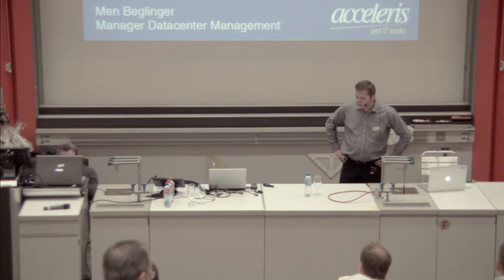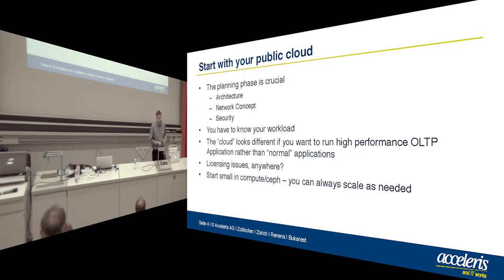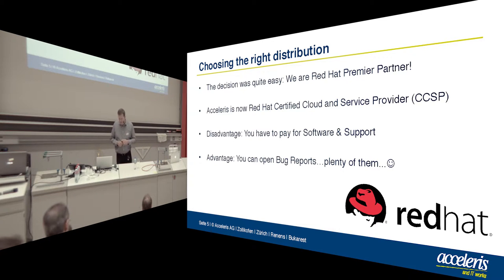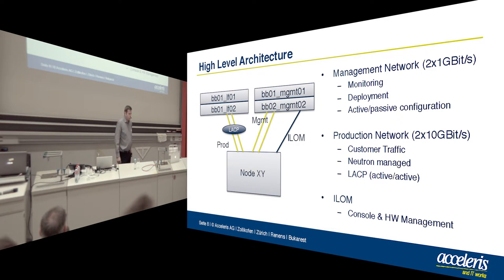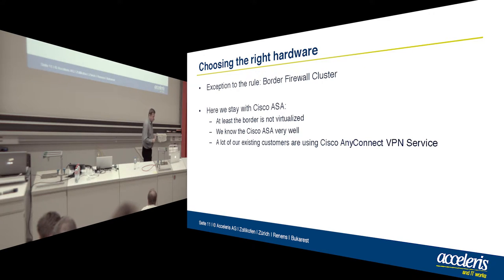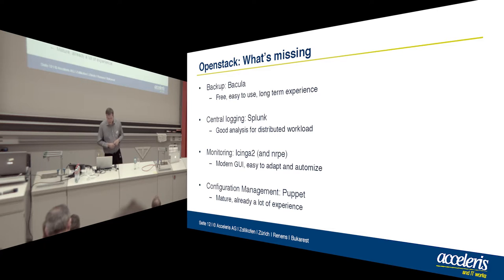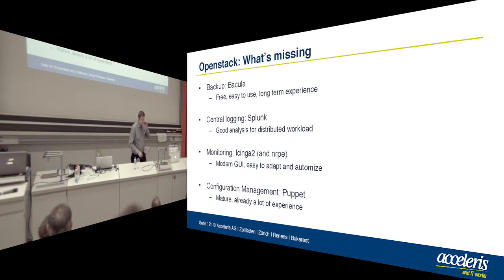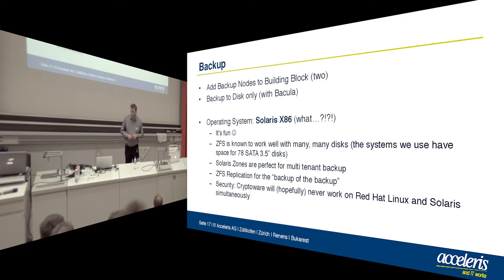How to build a public Cloud - Open Cloud Day 2016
Men Beglinger, Manager Datacenter Management, Acceleris
"How to build a public Cloud"
The talk will be about what it takes to build a whole new infrastructure. It is about
the  experience  made  on  the  way  to  the  public  cloud,  about  decisions  to  make  in
terms of choosing the right hardware as well as the best location. Technically, also
the architecture and establishment will be described.
Men Beglinger has built his profound knowledge on the base of certain stages at well
known Swiss companies. From working as a System Engineer, he proceeded to leading
Projects  in  both,  System  Engineering  and  IT-Consulting.  To  further  found  his  working
experience with theoretical skills, he managed to get his diploma in IT Service Manage
ment (ITIL Expert). As Manager Data Center Management at Acceleris, Men had the lead
in establishing and deploying the new Acceleris Cloud Platform
The Open Cloud Day 2016 is all about promoting open cloud technologies and the interoperability of clouds. We aim to bring together the companies and academic institutions and deepen the understanding of the latest trends and technologies in cloud computing.

On this day we bring together another important event in the area of Cloud Computing: the SDN Workshop! This is a joint activity between the Service Engineering Research Group of the ZHAW and SWITCH. The SDN Switzerland group meets biannually to promote and share knowledge and implement new applications in the area of Software Defined Networking in the cloud. The workshop allows a full picture of ICT approaches, industry solutions, innovations and research results on SDN. The group is mainly represented by Swiss entities however, research labs from around the world are invited and represented.